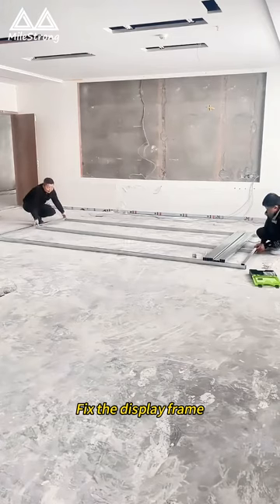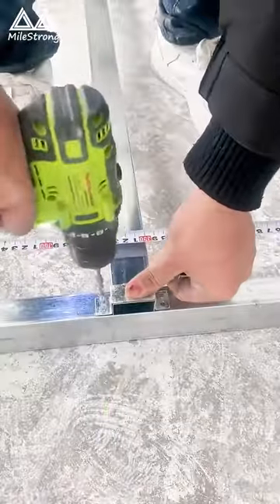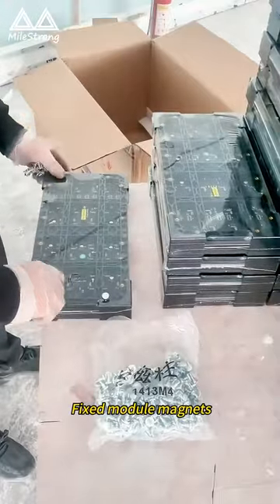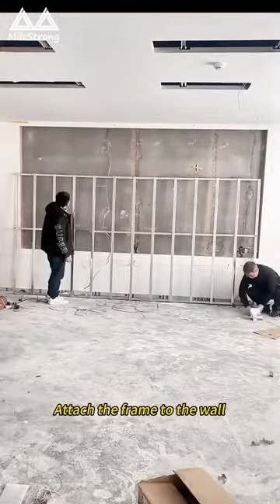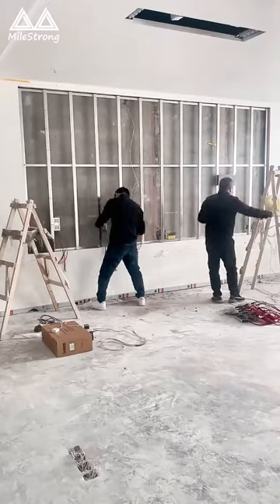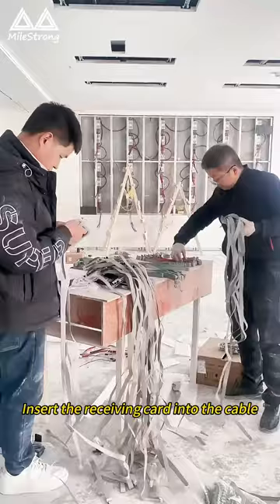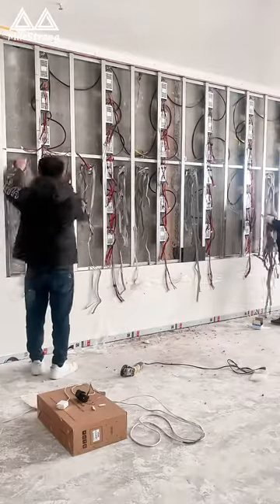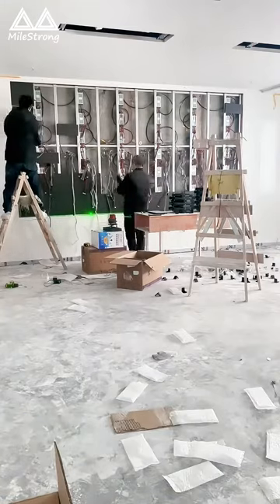What are the specifications and models of led display?leddisplay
LED display specifications and models are diverse, mainly depending on the use of the environment, point spacing, viewing distance, display color and other factors. Here are the details:
Classified according to the use environment. LED display is divided into indoor and outdoor two kinds, indoor LED display is usually used for close viewing, so the use of small-pitch models, such as P0.9, P1.25, P1.53, P1.6, P1.8, P2, P2.5, P3 and so on; Outdoor LED displays are mostly large-pitch models, such as P4, P5, P6, P8, P10, P16, P20 and so on.
Sort by dot spacing. The point spacing of the LED display is commonly expressed by the letter P, the smaller the point spacing, the higher the clarity of the display, such as P2 indicates that the point spacing is 2mm, while the point spacing of P0.9, P1.25, P1.53 and other models is smaller.
Sort by display color. LED display is divided into monochrome, two-color and full-color three, of which monochrome LED display can only display one color, two-color LED display can display two colors, and full-color LED display can display a variety of colors, with higher color restoration and picture effect.
In addition, the size and shape of the LED display will also vary according to the specific application scenario, such as rental LED displays usually have smaller module sizes and box sizes, while transparent LED displays are suitable for outdoor waterproof applications.